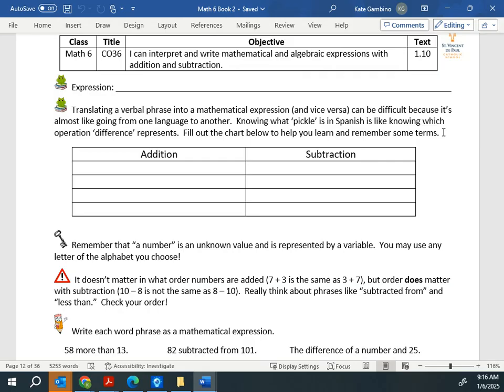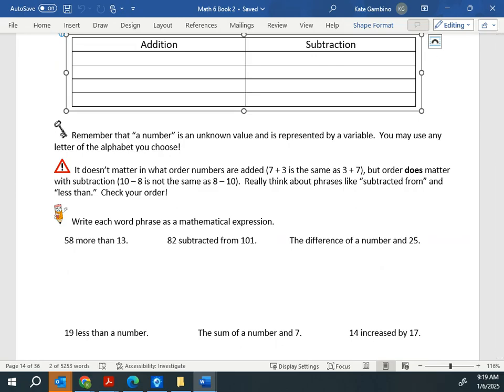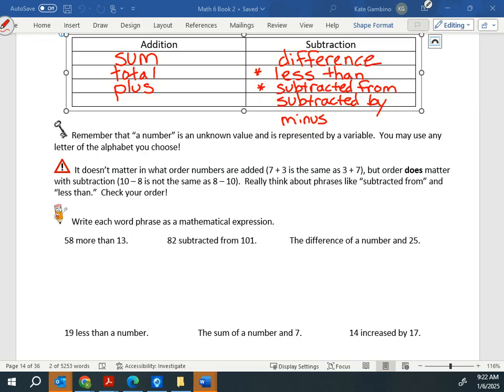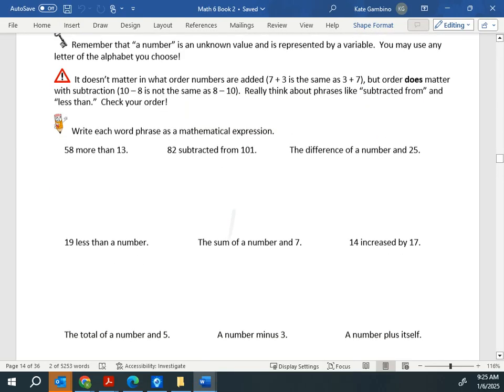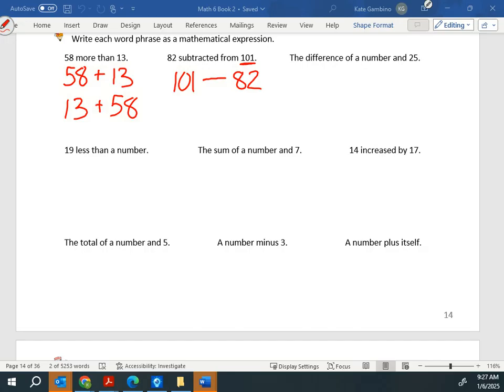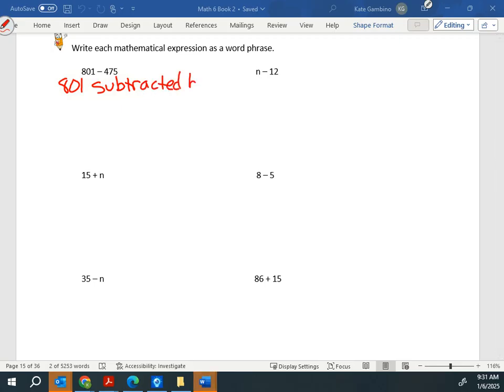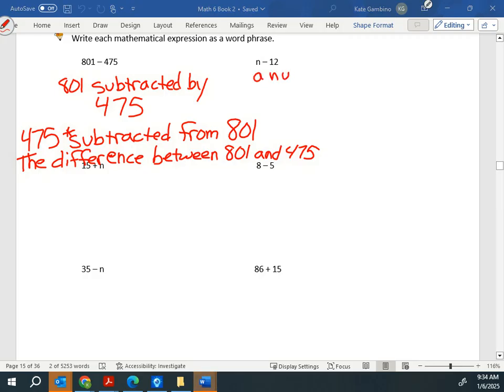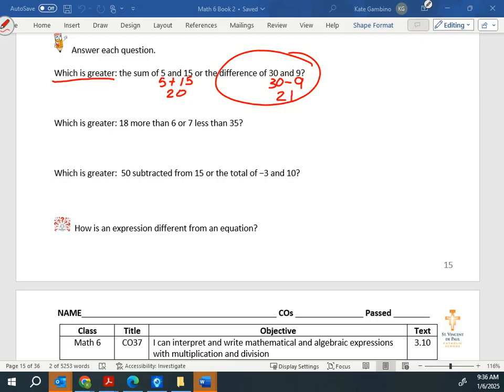1/6/25 M6 CO36